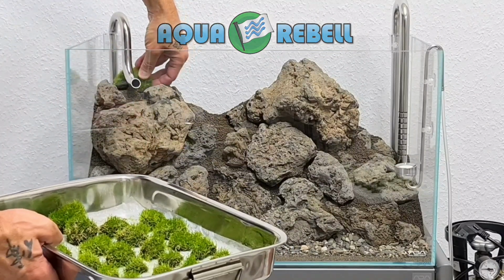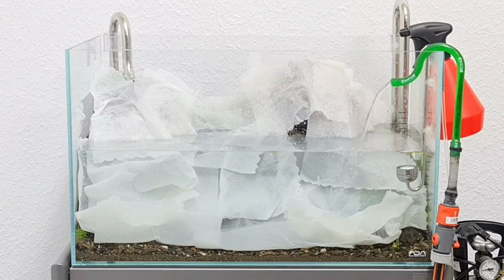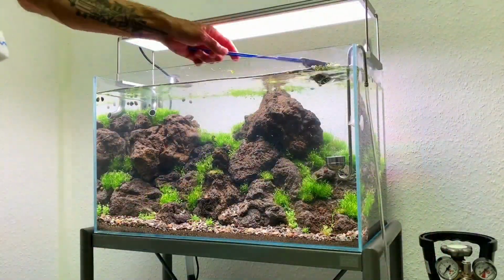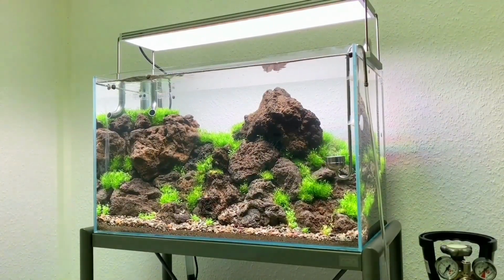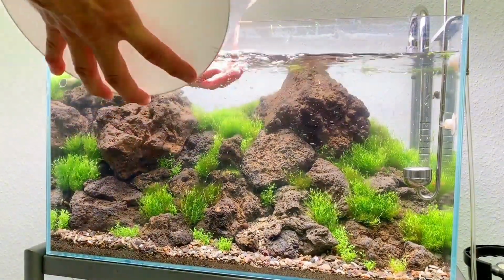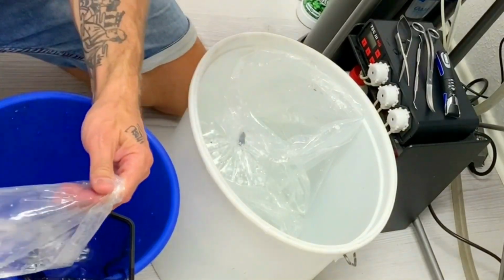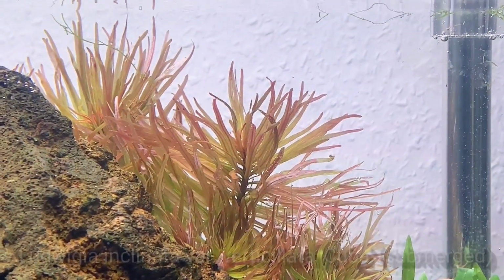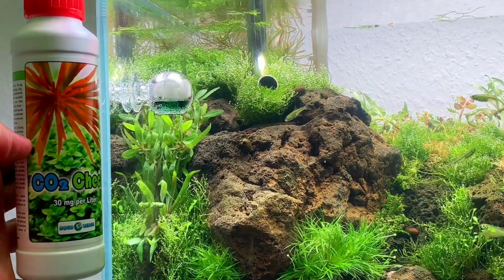The 60cm ADA60P AquaRebell Project from day 1 till day 60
A compilation of the last 60 days from the AquaRebell project

From day 1 of setup to day 60
Including algae problems, inserting fish and adding new plants

The current water parameters and settings for the aquarium:

Temp: 26 / PH 6,7 / KH 3 / TH 5
Light finally: 2 x 65 Watt (5 hours per day)

Fertlizer AquaRebell per day
Iron 3ml
Potassium 3ml
Nitrate 3ml
Phosphate 3ml